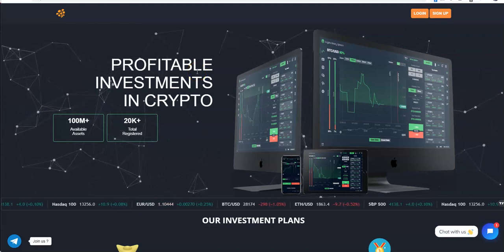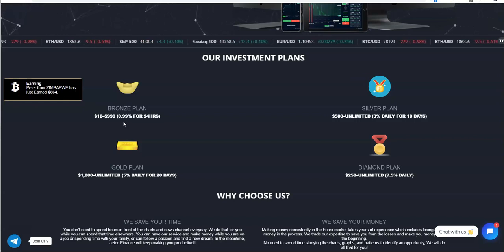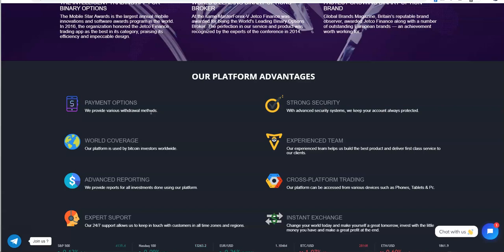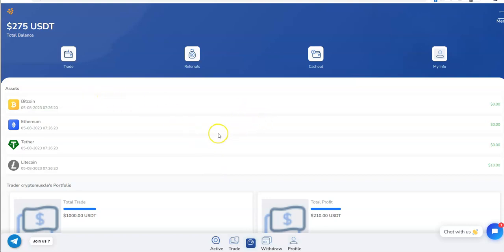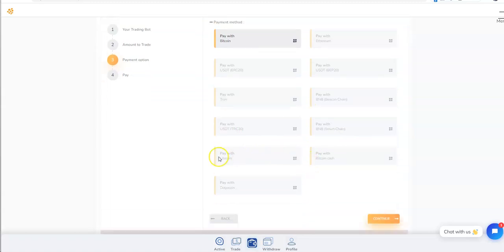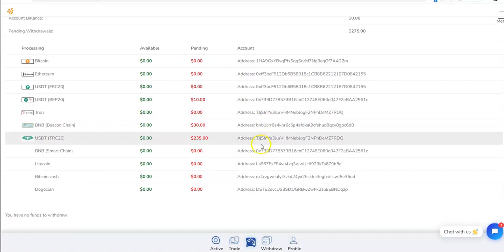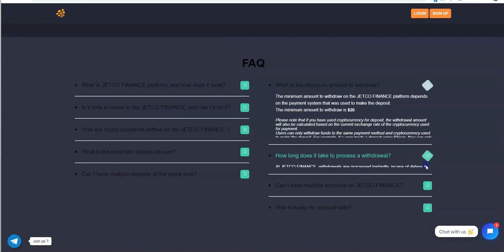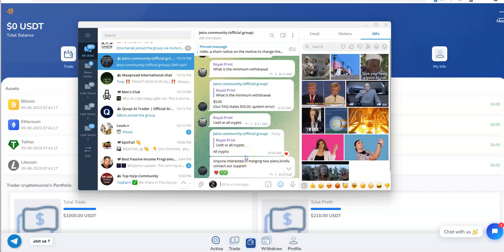Jetco Finance - Passive Income Platform - Earn up to 5% Daily for 20 Days - Update and More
Episode 4257

Mid-level Platforms

Others

Leverage Trading